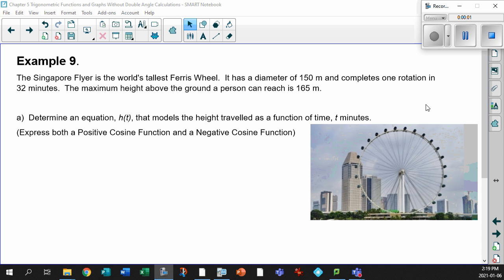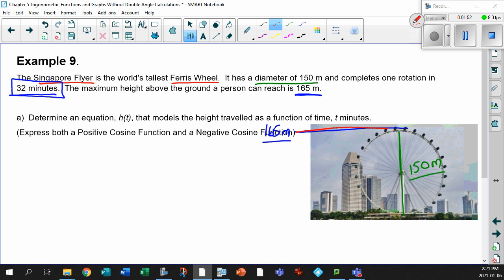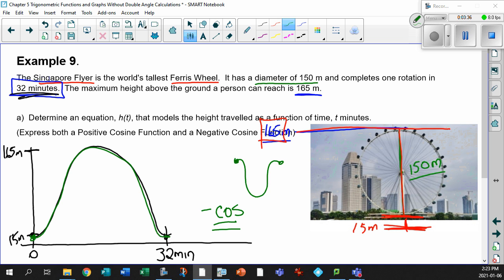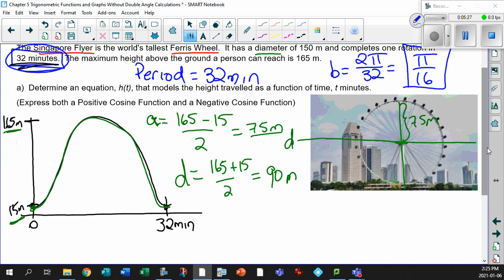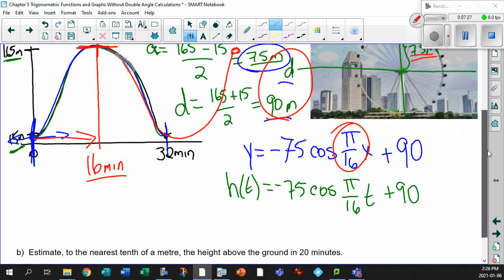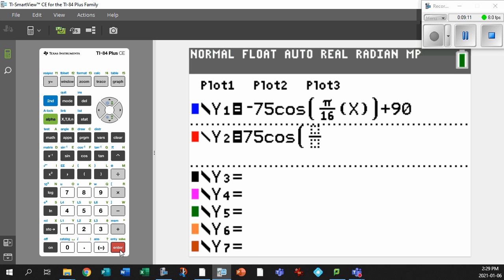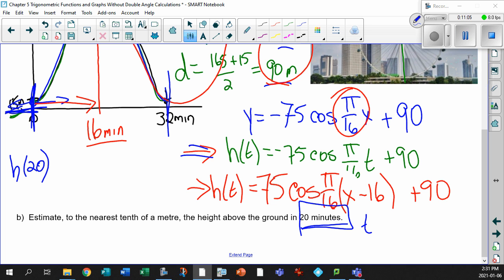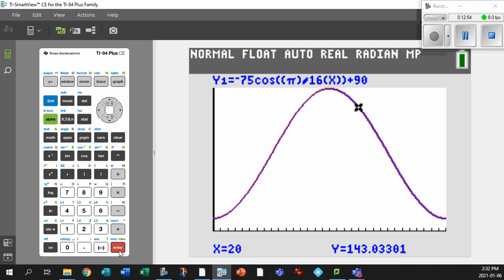Unit 5 4 9 Sinusiodal Application Ferris Wheel